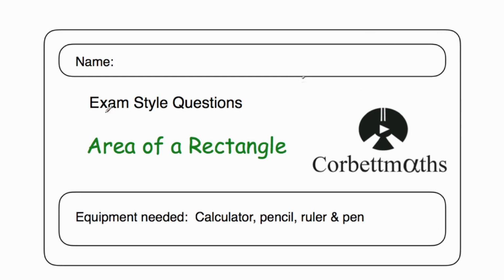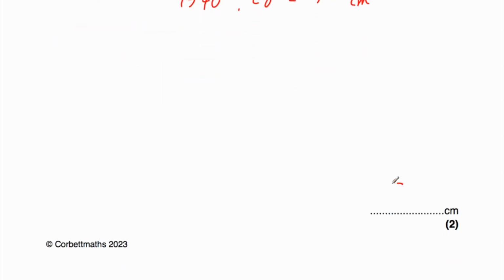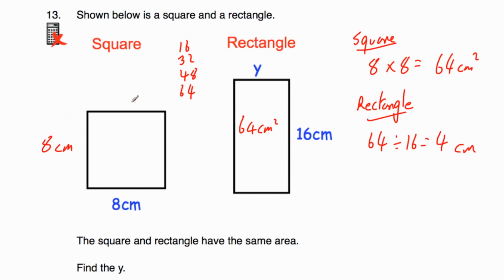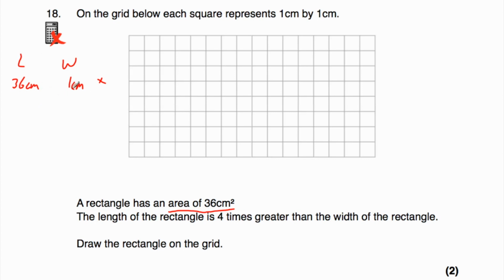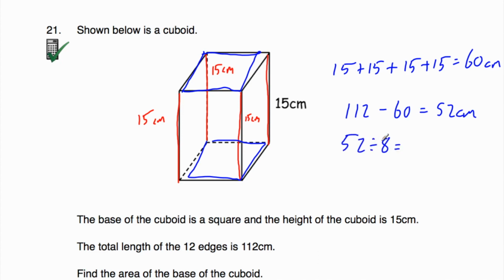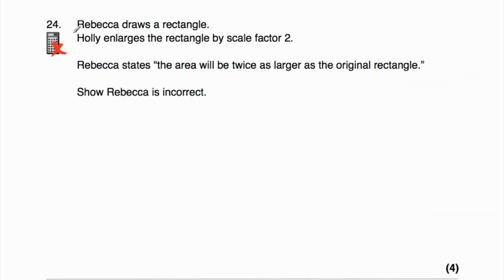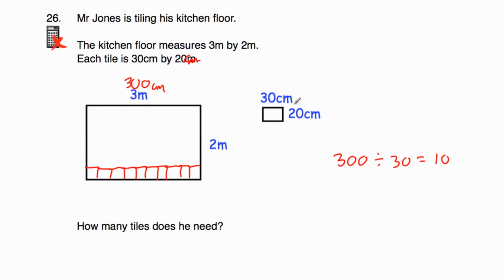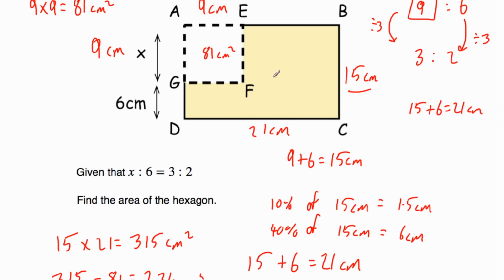Area of a Rectangle Answers - Corbettmaths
The video solutions to the Corbettmaths Practice Questions on the Area of a Rectangle.

00:00 - Intro
00:24 - Question 1
01:27 - Question 2
02:17 - Question 3
03:00 - Question 4
03:25 - Question 5
04:20 - Question 6
04:55 - Question 7
06:12 - Question 8
07:00 - Question 9
09:05 - Question 10
09:50 - Question 11
10:48 - Question 12
12:33 - Question 13
14:25 - Question 14
15:34 - Question 15
17:20 - Question 16
18:40 - Question 17
20:02 - Question 18
21:40 - Question 19
23:08 - Question 20
24:29 - Question 21
28:16 - Question 22
31:18 - Question 23
34:43 - Question 24
36:10 - Question 25
39:55 - Question 26
41:57 - Question 27
44:05 - Question 28
48:26 - Summary